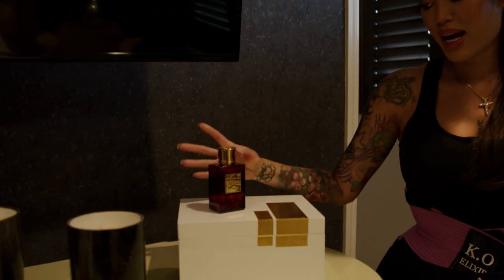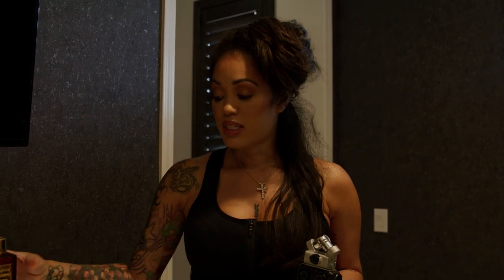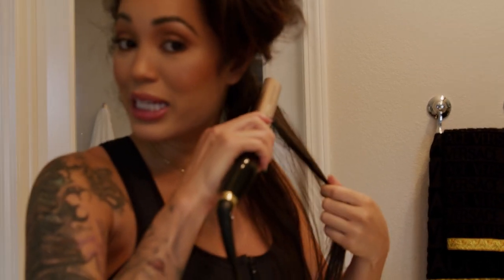TELLI TALKS HER HIT FRAGRANCE AND SHOWS EXCLUSIVE BEHIND THE SCENES FOOTAGE! | EPISODE 2